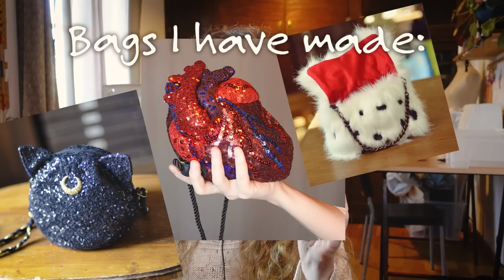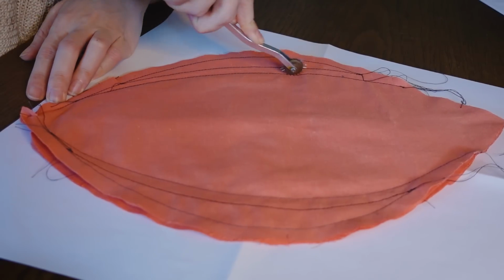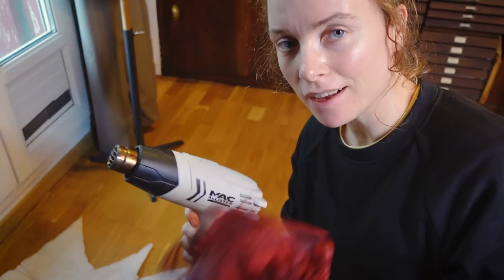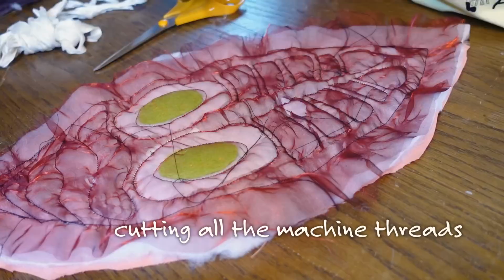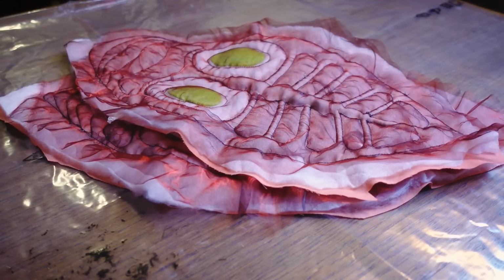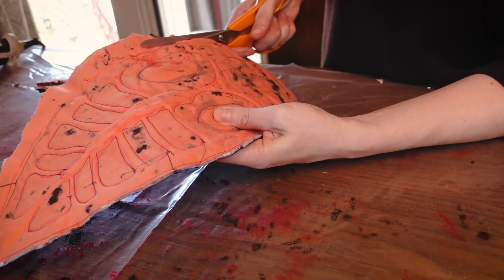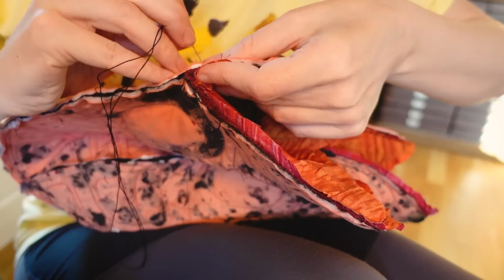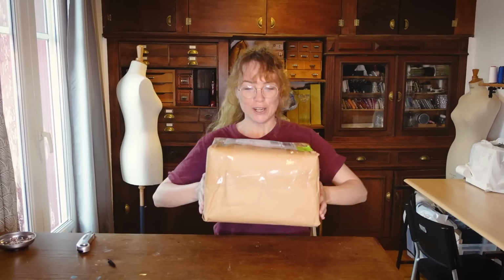I made the ugliest handbag ever (It's an alien egg)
Don’t want to waste all those alien body parts after a fight with a xenomorph? Make it into a bag, it’s fashion and perfect for halloween.
Also this handbag goes super well with the alien shoes made by @seamstressed as part of our halloween collaboration!

 I love making costumes and cosplays and hope to share a lot more about the sewing process, tell me what you think !

Timestamps:

00:00 Intro
00:54 Halloween Handbag base
03:31 Melt the alien skin
05:47 Sponsor
06:50 Alien Skin goo
09:07 Sewing the bag
11:21 Seamstressed shoes
11:55 Reveal

📸 Many more costumes in my Instagram!

🎁It’s probably my birthday soon! Amazon wish list: